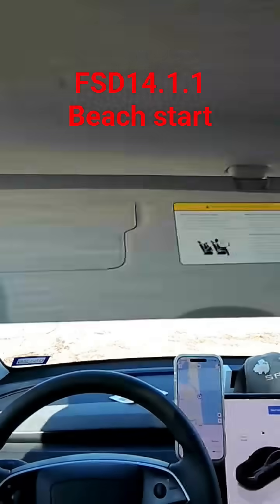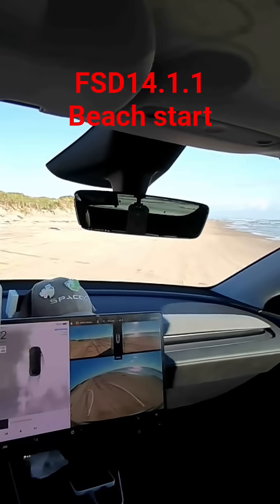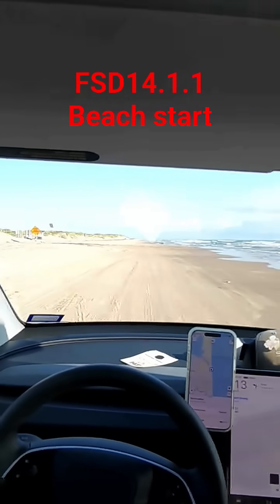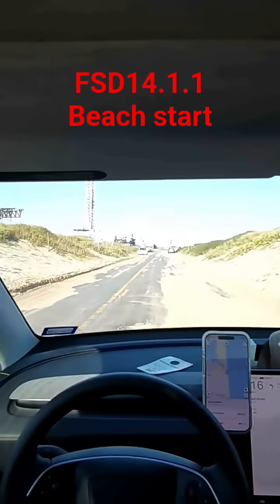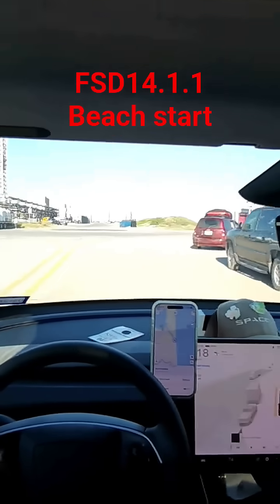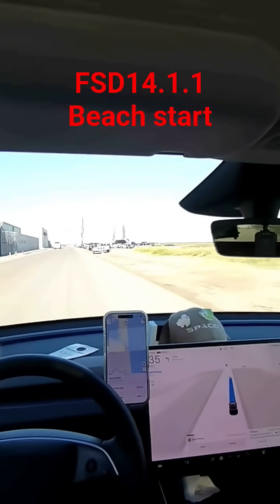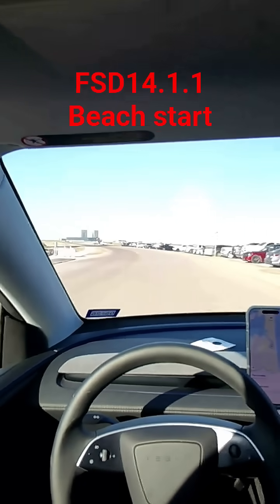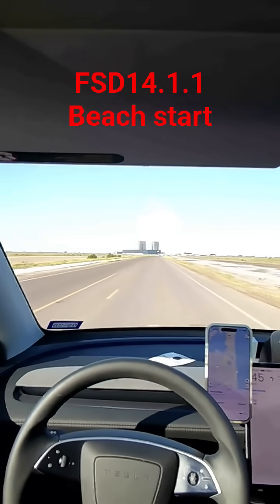FSD on the Beach Tesla FSD 14.1.1 Handles Loose Sand at Starbase TX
After the massive Starship launch at Starbase Texas, we took Tesla’s latest Full Self-Driving 14.1.1 for a ride — starting right on Boca Chica Beach itself.
Watch as the Tesla engages FSD on the sand, effortlessly driving off the beach and back to pavement without any driver input. No traction issues, no steering corrections — just pure autonomy handling the loose sand of South Texas.
Recorded in 4K after SpaceX’s post-launch cleanup.
📍Location: Boca Chica Beach – Starbase TX
🚗 Model Y Juniper Edition | Software 14.1.1